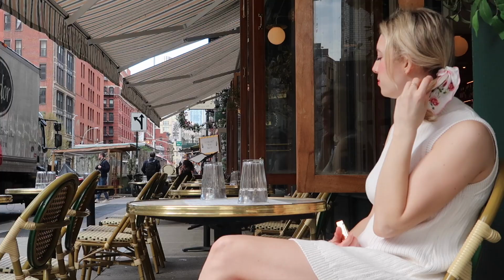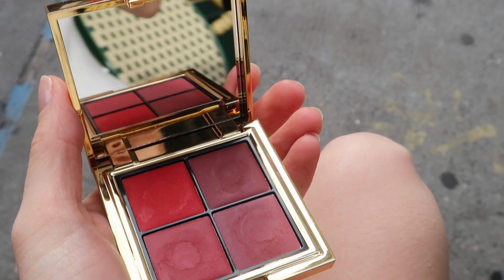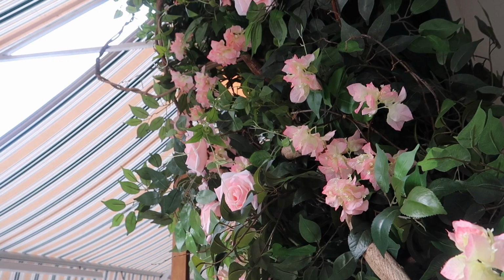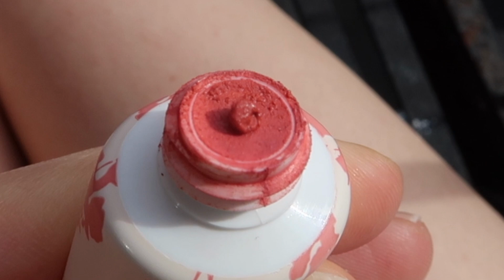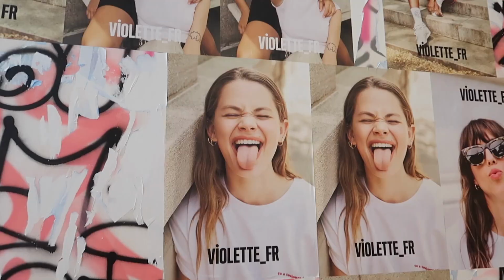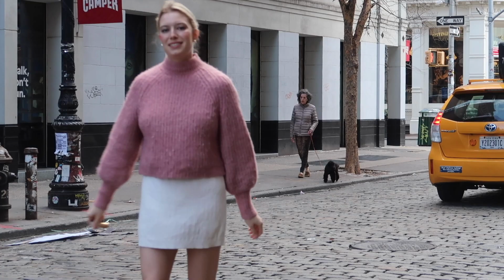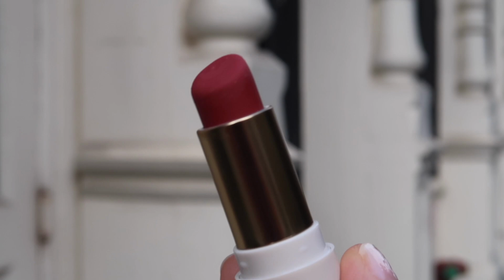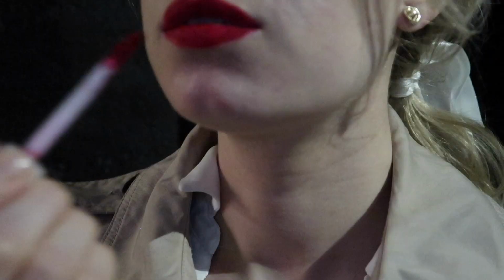My French Lipstick Collection ✨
Sharing my favorite French lipsticks with you all from Rouje, Violette_fr and Yolaine. French beauty really resonates with me because I value natural beauty, good quality products and effortless elegance. It's a little piece of Paris in New York City. ✨